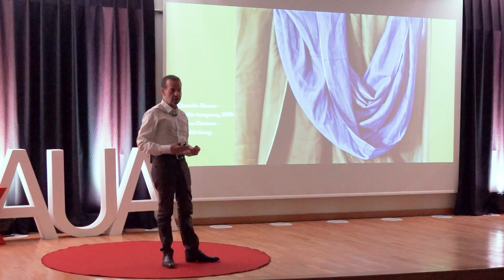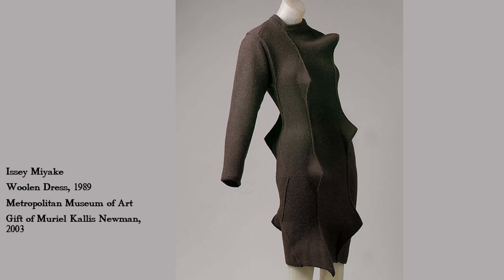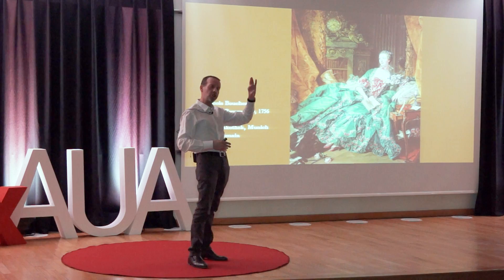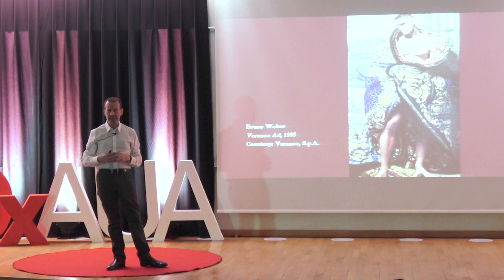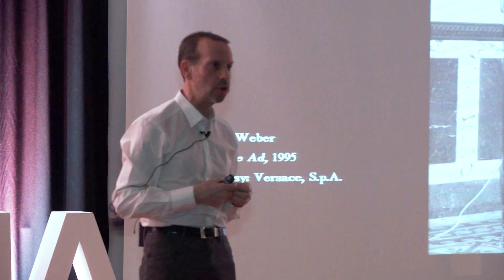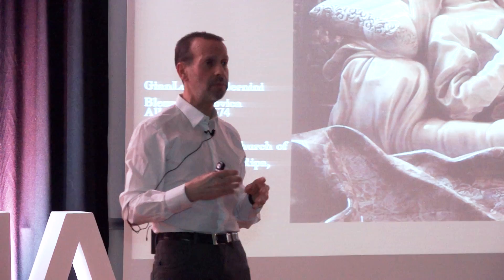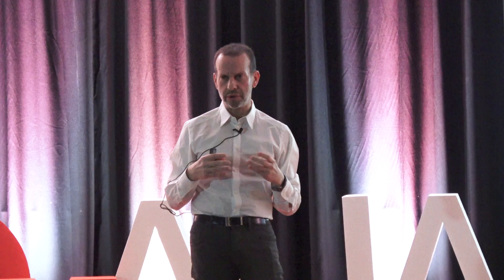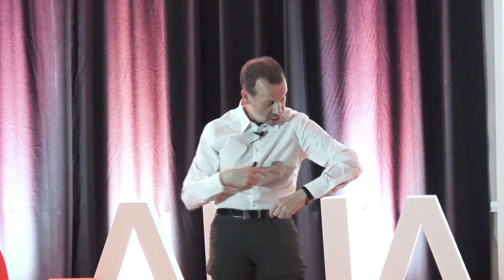What Fabric Folds Can Reveal About Life | Randall Rhodes | TEDxAUA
We consciously and unconsciously write narratives on our surfaces for the world to see. In this talk, Dr. Randall Rhodes discusses how the textile model acts as a discursive surface, inscribed by our past and present actions, and what implications it can have for our future.
Dr. Randall Rhodes is currently serving as Provost at the American University of Armenia. He holds a Ph.D., MA, and a BA in Art History from the University of Chicago. Prior to his work at AUA, Dr. Rhodes has been Associate Provost at Frostburg State University, Maryland, where he has won Faculty Achievement Awards for Teaching and Service. He has also taught at the State University College in Buffalo, NY, State University of New York in Geneseo, NY, Rochester Institute of Technology in Rochester, NY, and Nazareth College in Rochester, NY.  Dr. Rhodes has also been significantly involved in museum and gallery administration, including: Memorial Art Gallery, University of Rochester, Rochester, NY; Genesee County Museum, Mumford, NY; Art Institute of Chicago, Chicago, Illinois. He has presented 22 academic papers at various conferences and proceedings. He has published seven articles and catalogs on various aspects of art analysis. He has exhibited art works at 15 art exhibitions. This talk was given at a TEDx event using the TED conference format but independently organized by a local community.